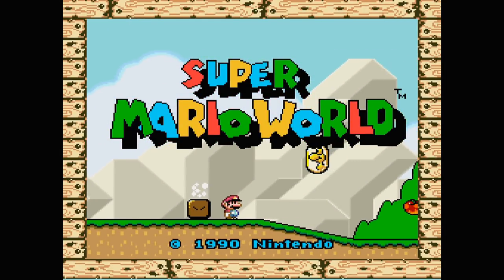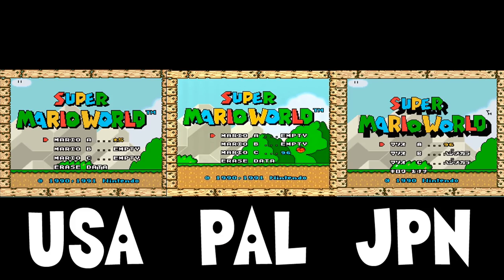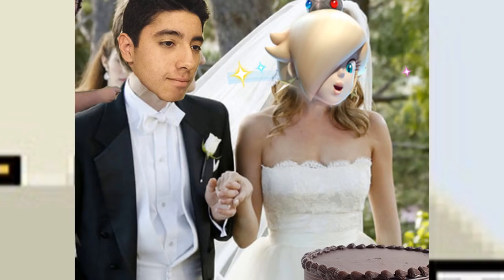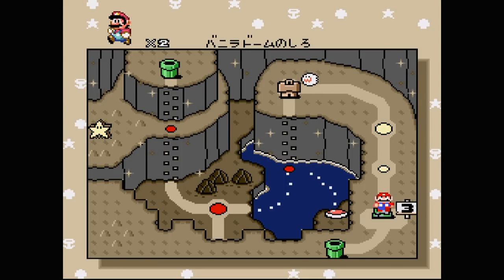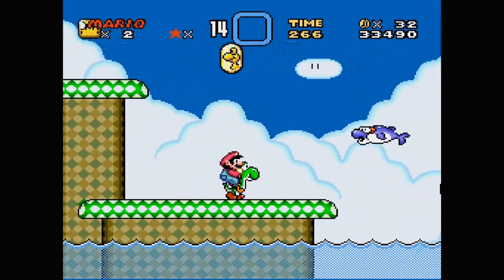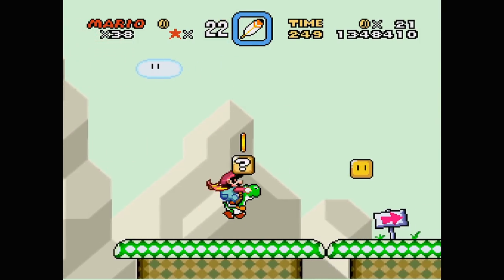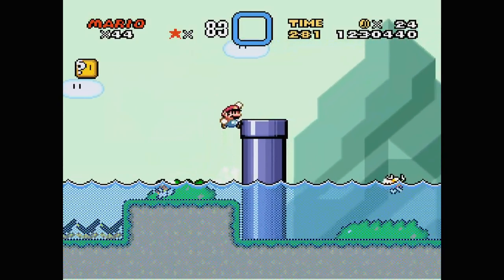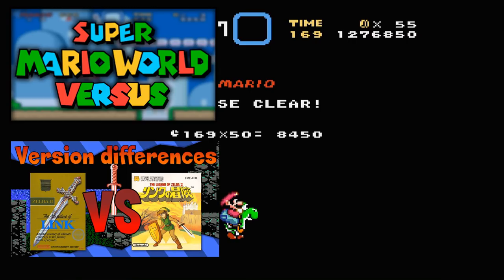Version Differences - Super Mario World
Welcome to version differences! The series where we take two or more of the same game from different regions or versions and compare and contrast!

Today we're looking at Super Mario World for the Super Nintendo Entertainment system. With special guest Fernando from Fsawk. We will be looking at the American, PAL, Japanese, and Super System versions of the game.

Fernando's face, image of him and Rosalina, and the Mario World VS title card, were made by Fernando.